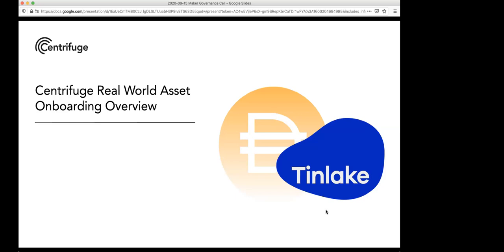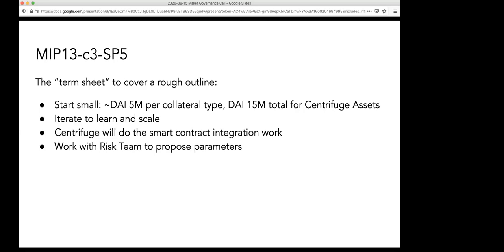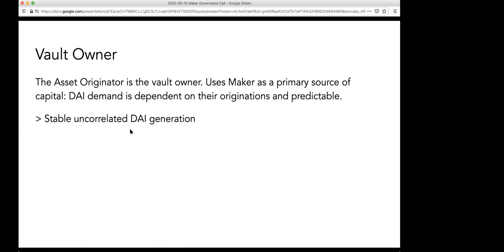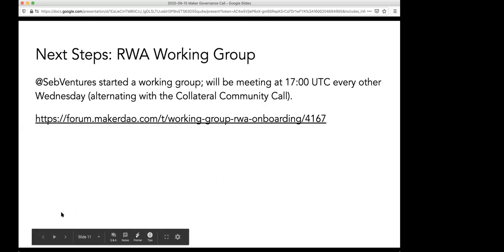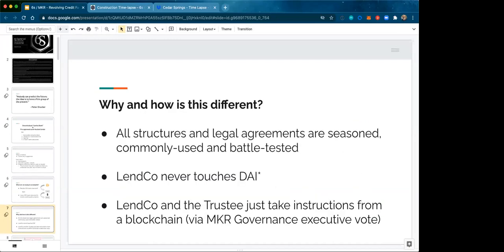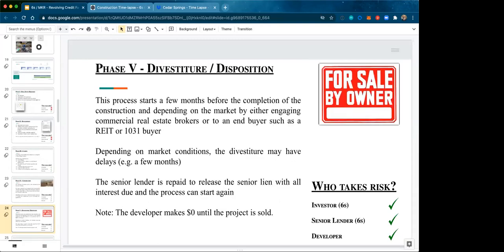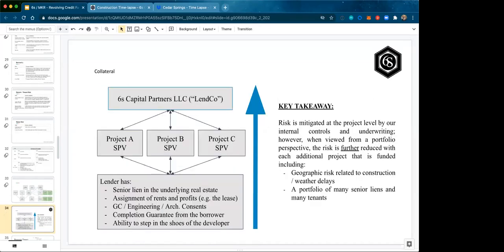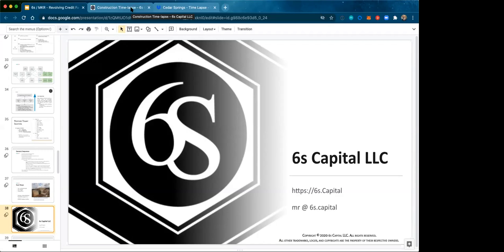Community Collateral Onboarding Call (Real World Assets Edition): September 17, 2020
Introduction: @juanjuan
Working Group Presentation (0:02:06): @SebVentures
Presentation 1 (0:04:06): Centrifuge
Presentation 2 (0:28:01): 6s Capital